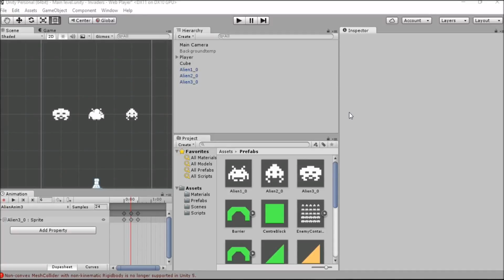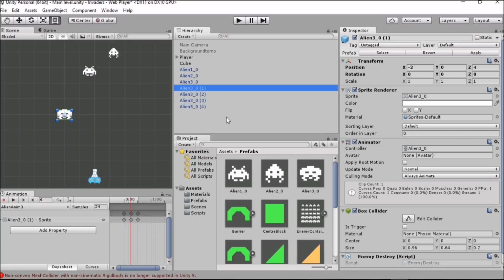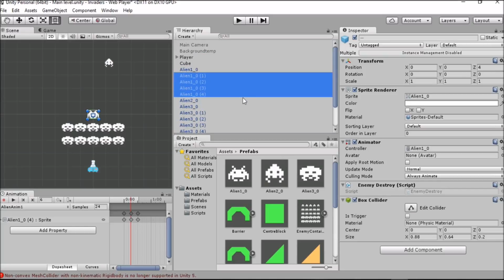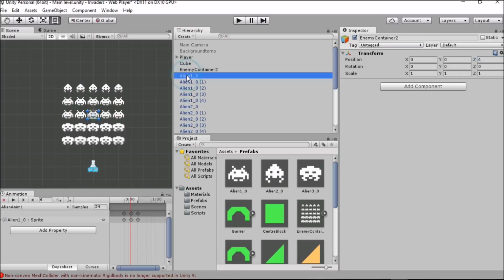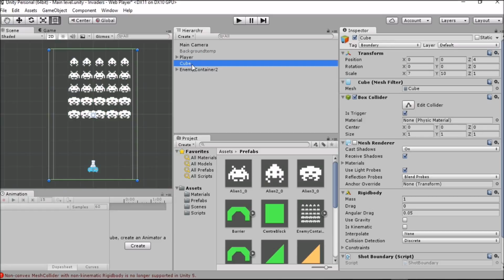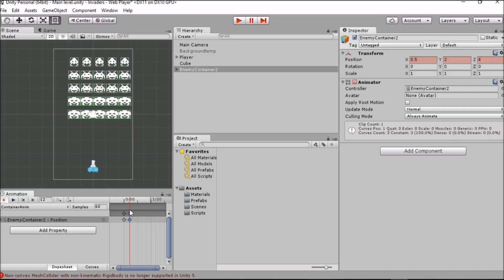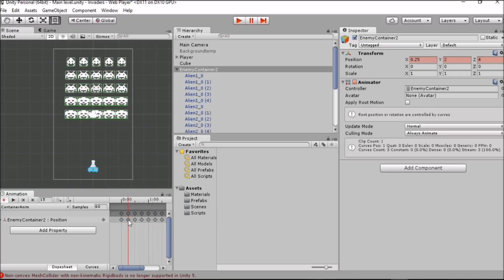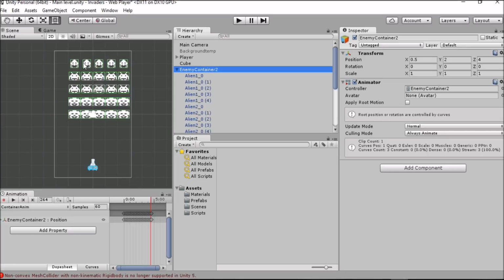The Unity Beginner's Arcade Corner- Invaders #6- Enemy movement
Hello there. In this part i'll be demonstrating how you can get your invaders moving. Enjoy!